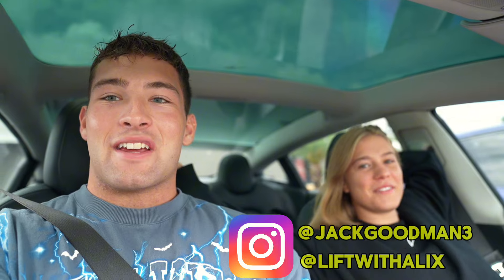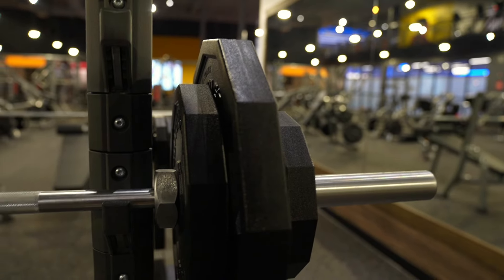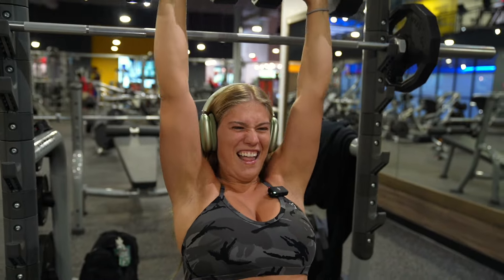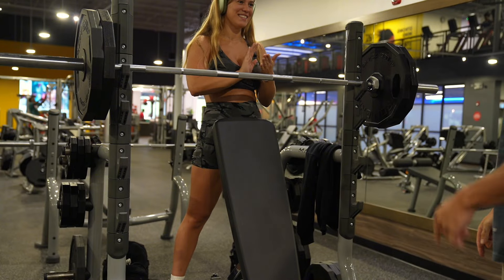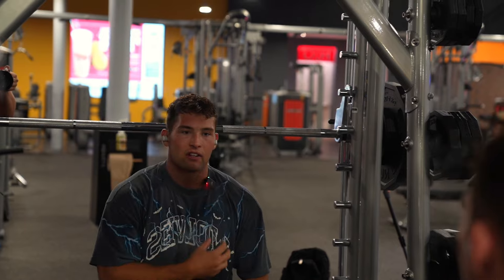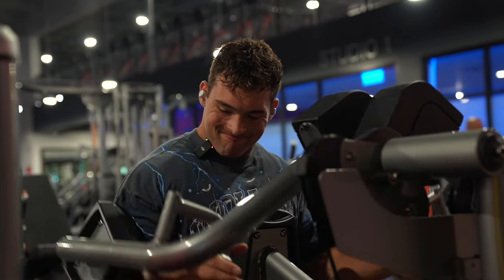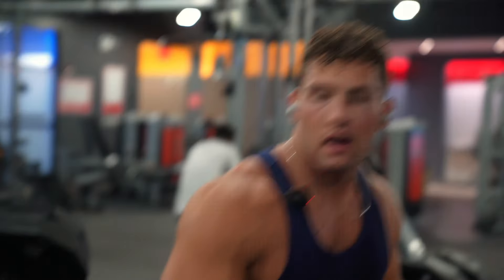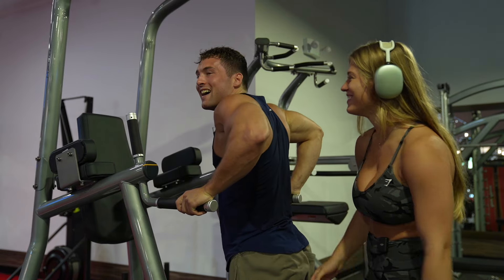Mic’d Up Chest Workout with My Girlfriend - 3 Tips to Grow Your Chest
Enjoy a micd up chest workout with my girlfriend! I drop a bunch of tips to grow your chest.